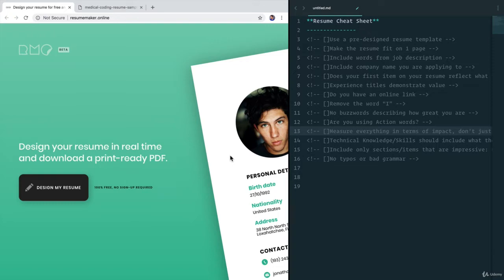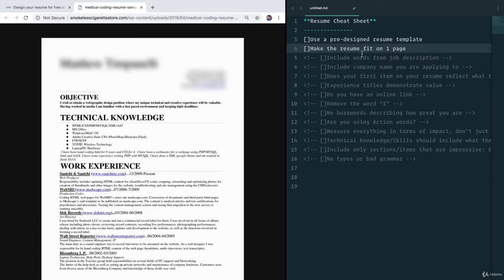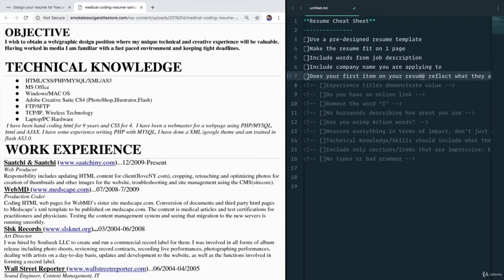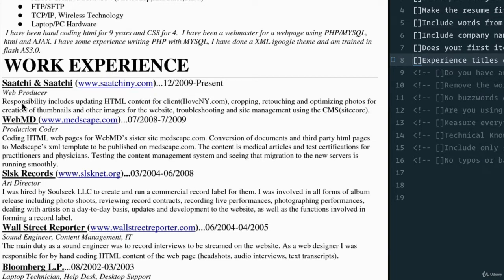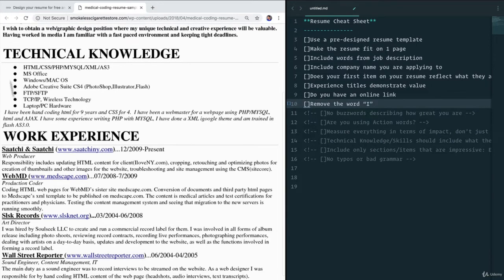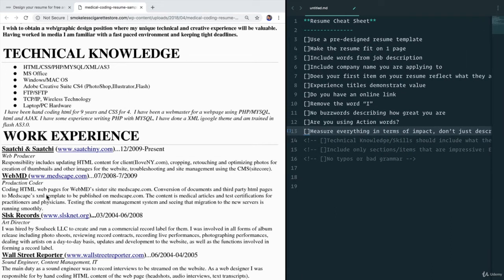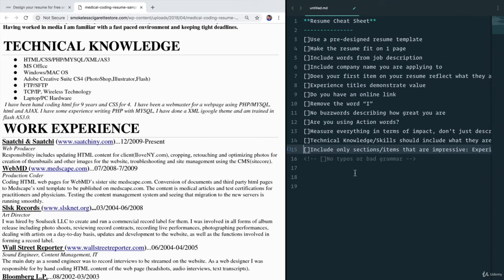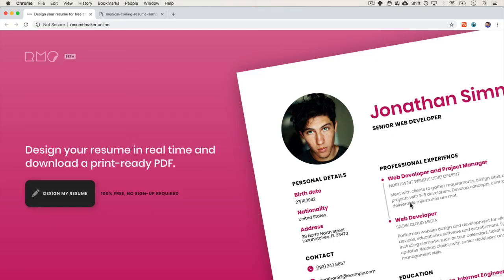04 Exercise Resume Walkthrough